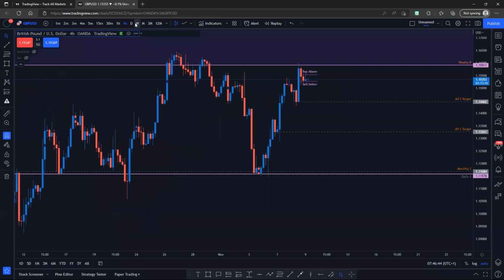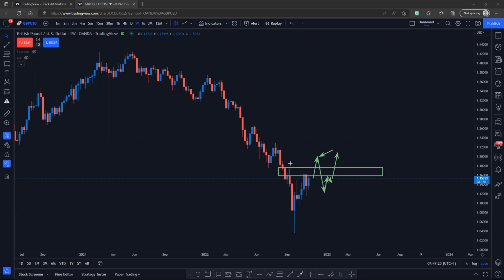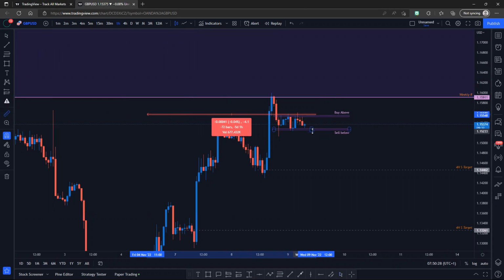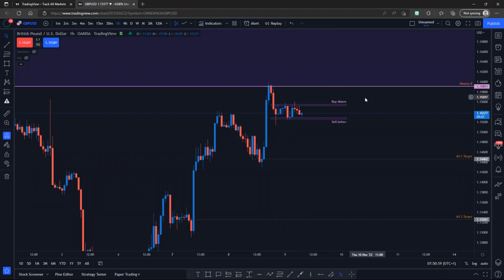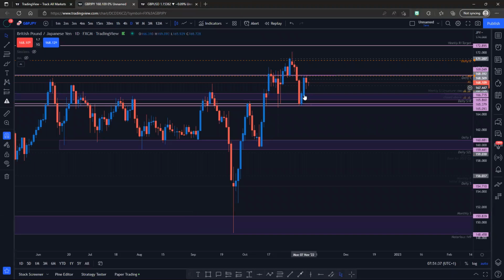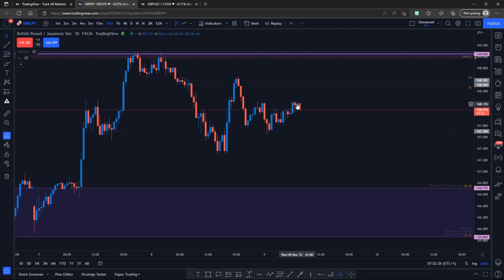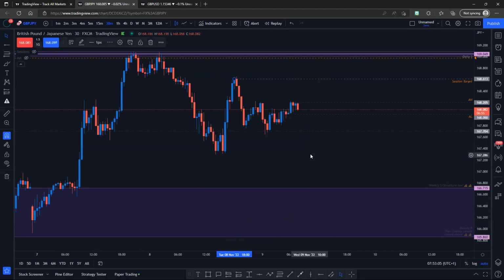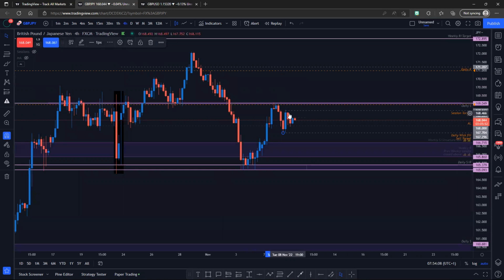THOUGHTS ON GBPUSD AND GBPJPY. 09//11//2022